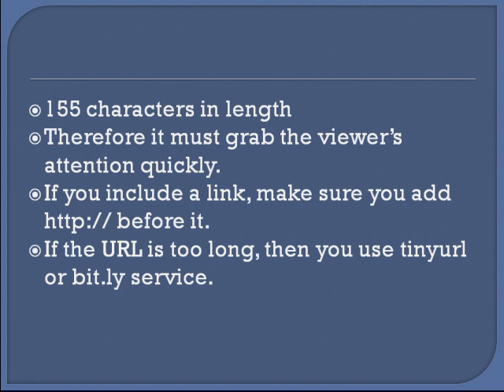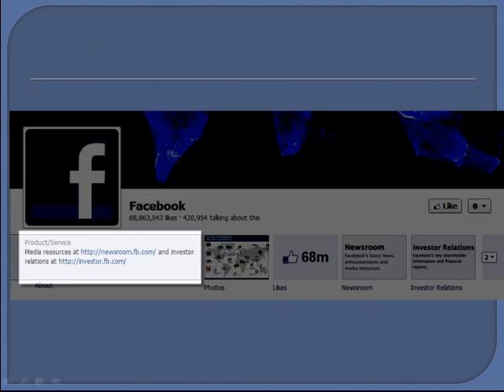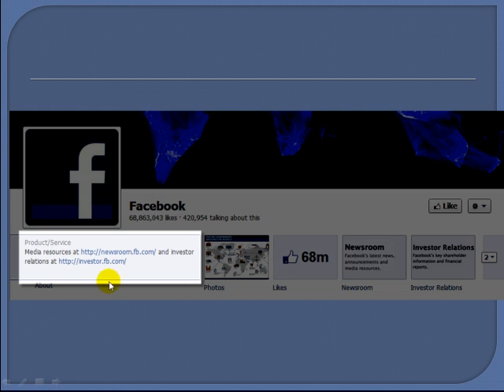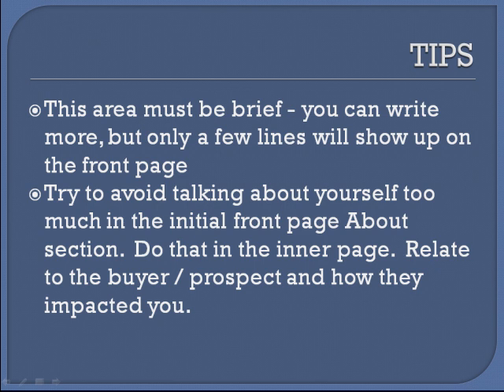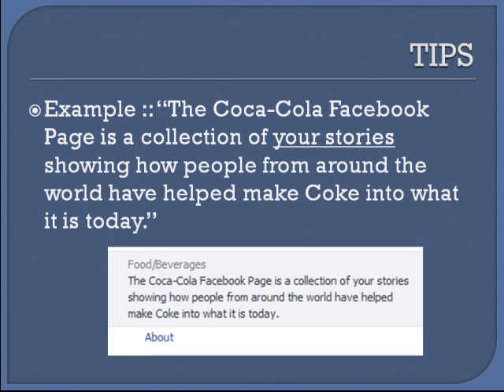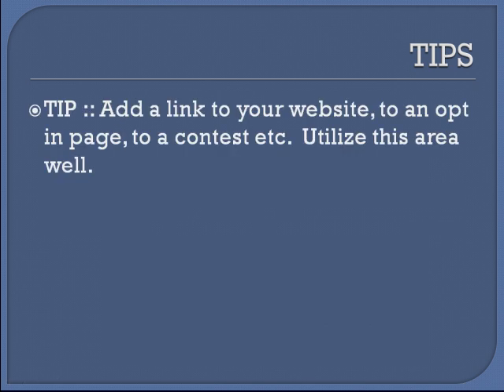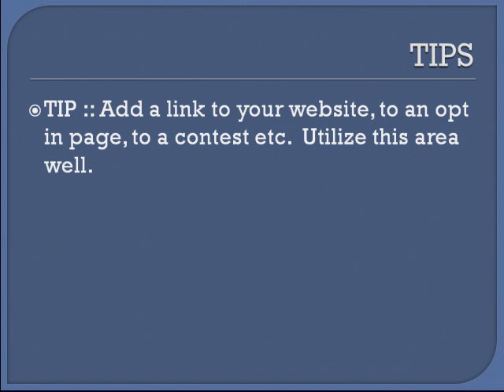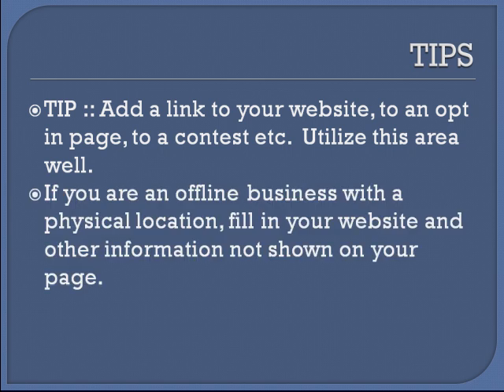Facebook The About Section